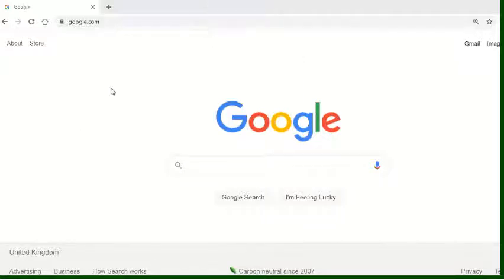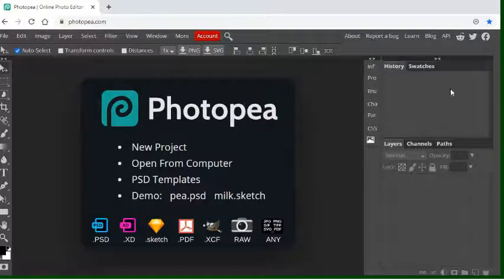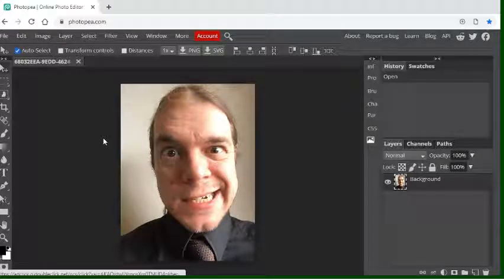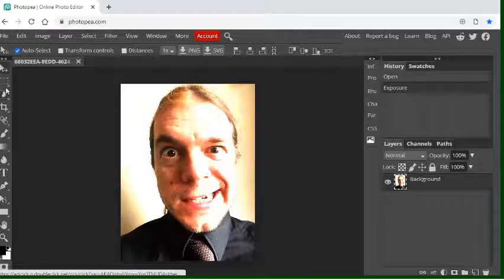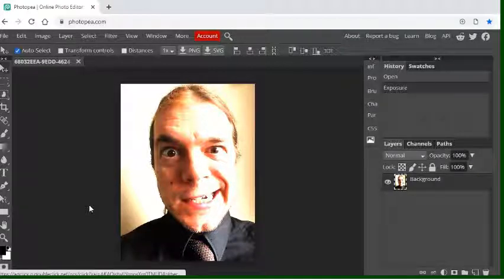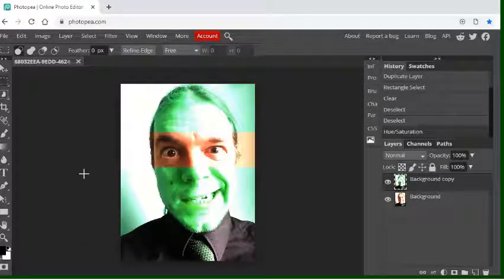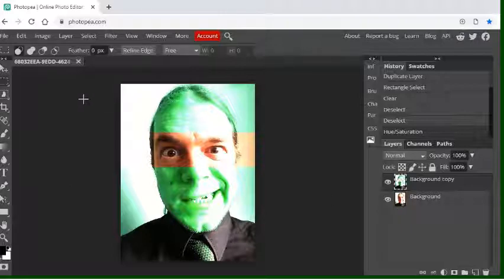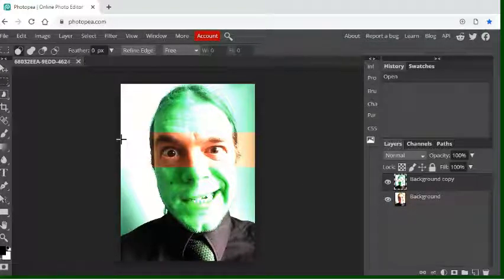Photopea Intro Opening & Saving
A how to guide on Photopea - Opening and Saving work